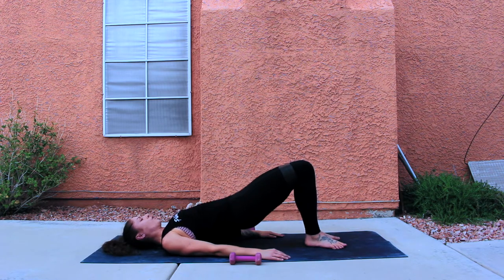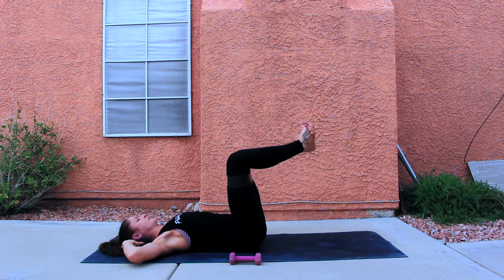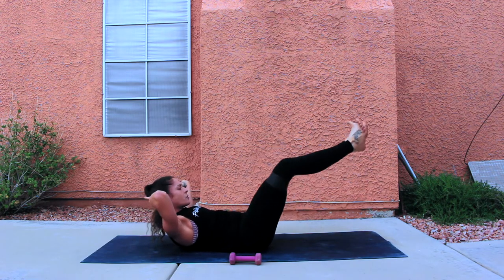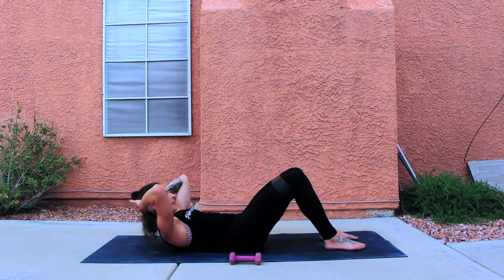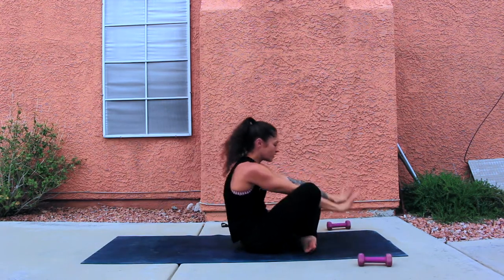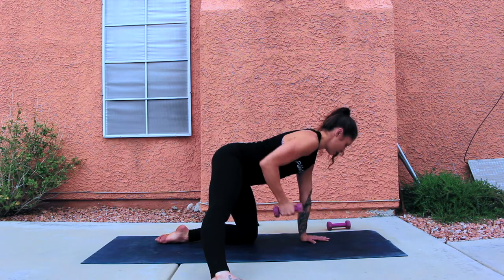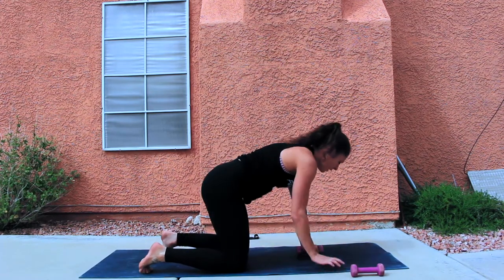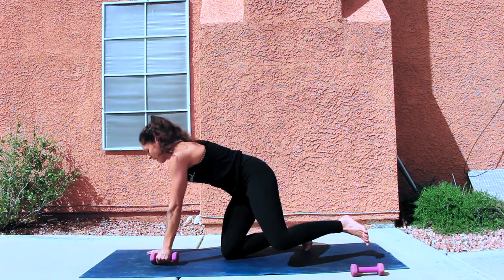Hot Pilates 2 Mini-Workout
Hot Pilates Mini Follow Along Workout

Complimentary 7 Day Trial